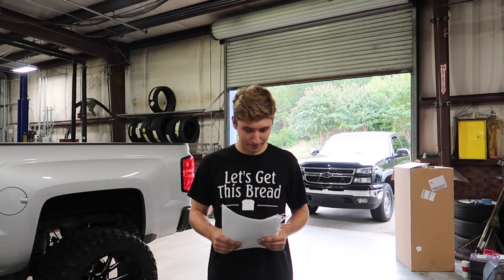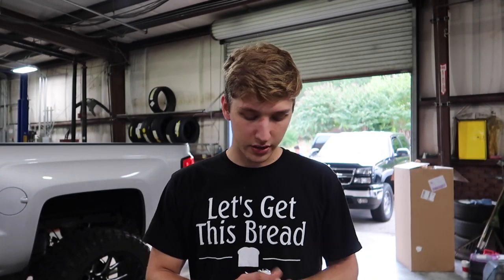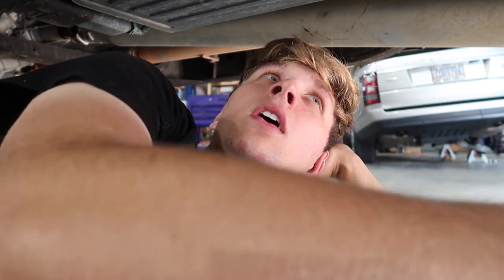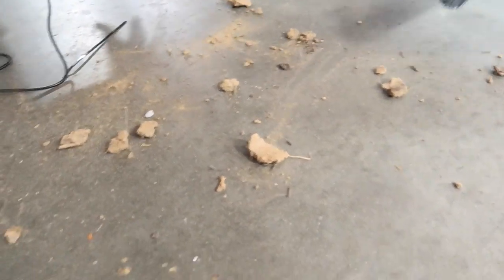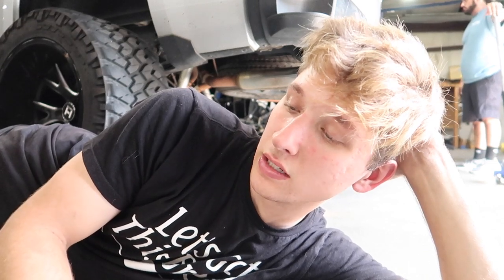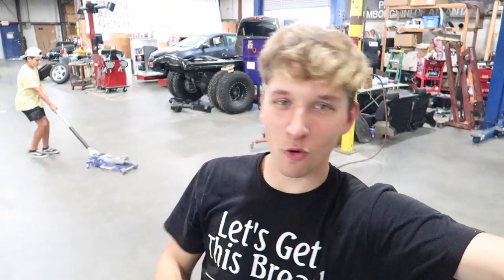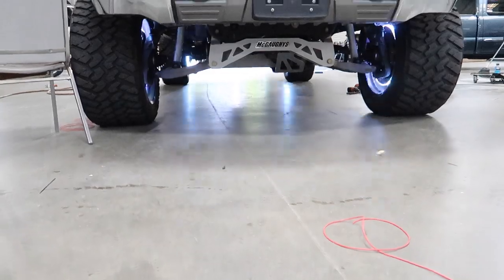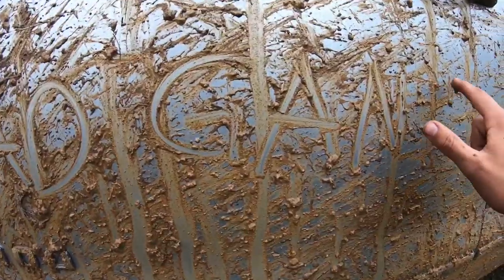Wheel Light Install (REVEAL) Pt. 4 (DISCOUNT CODE IN DESCRIPTION)